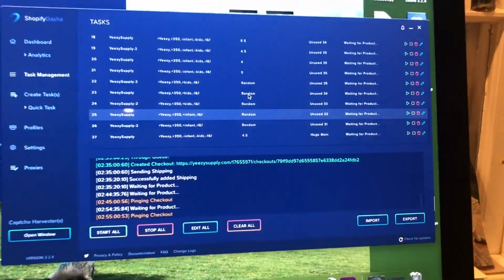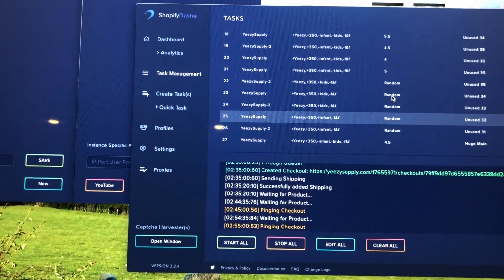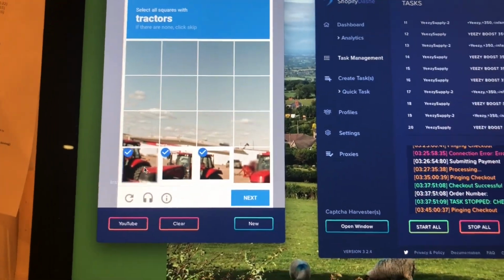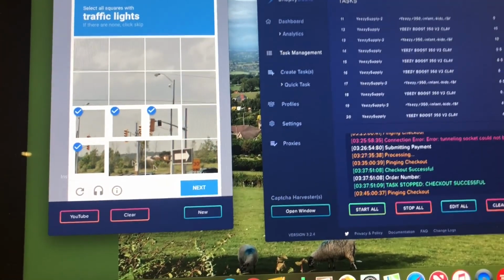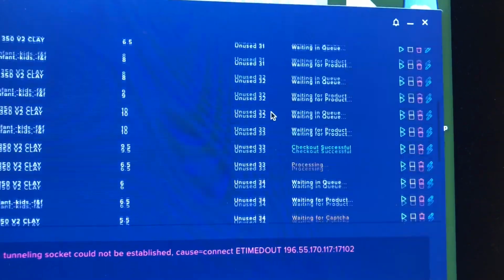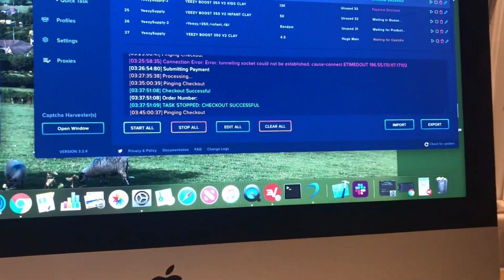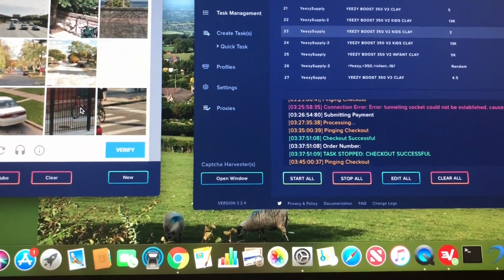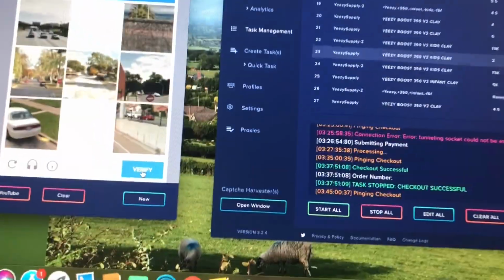Yeezy Boost 350 Clay Live Cop (5 pairs using Dashe)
Getting 5 pairs of Yeezy Boost 350 Clay Live Cop using the shopify Bot Dashe IO. Also got 2 pairs instore!